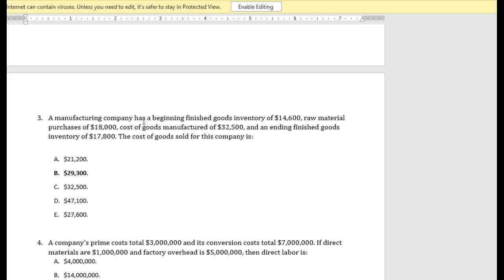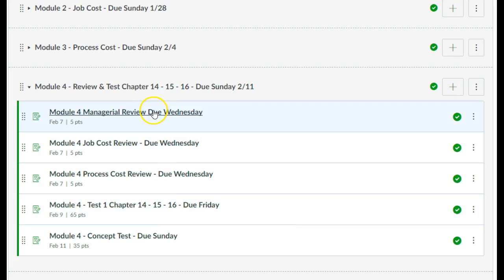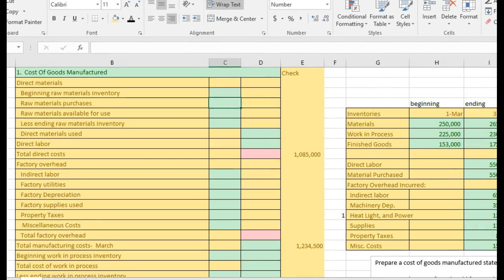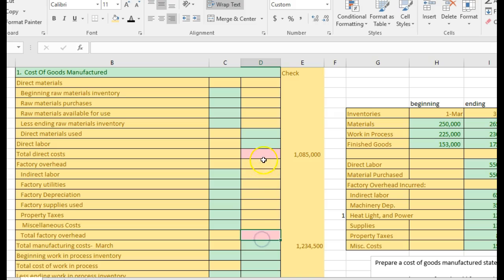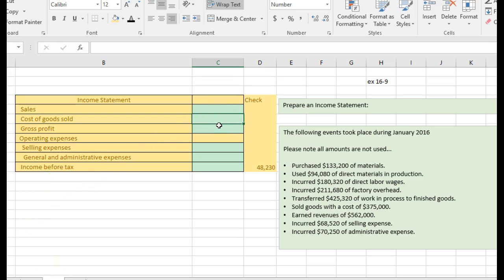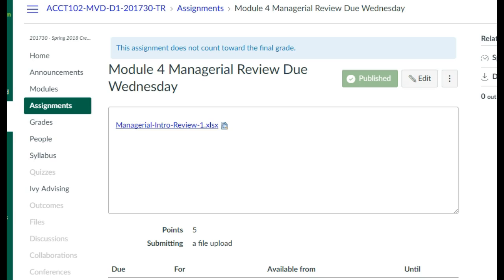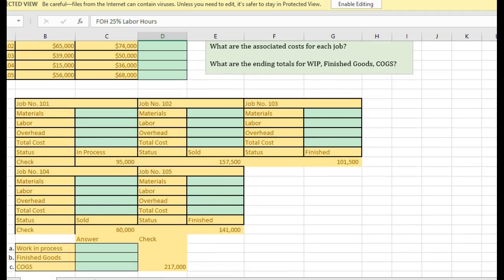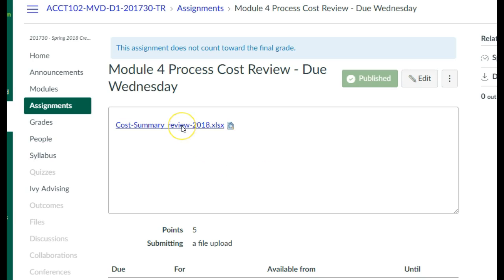Test 1 Reviews Overview